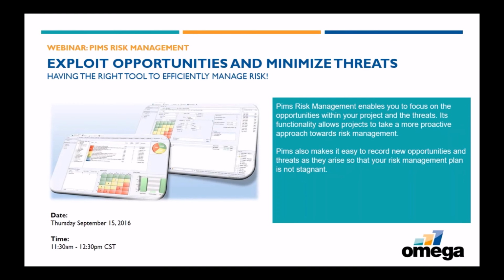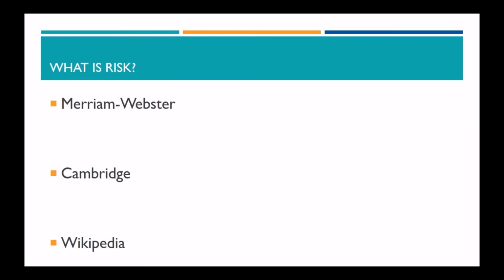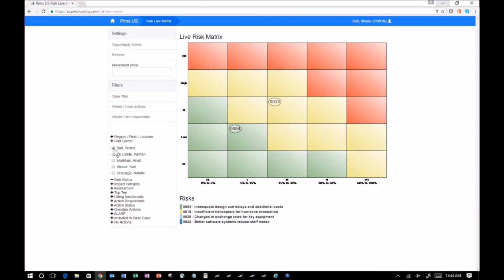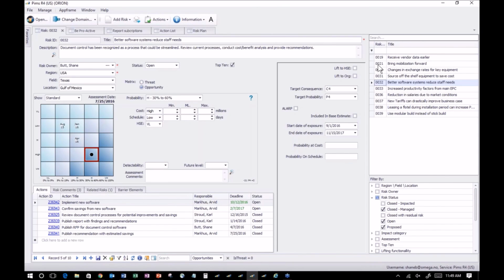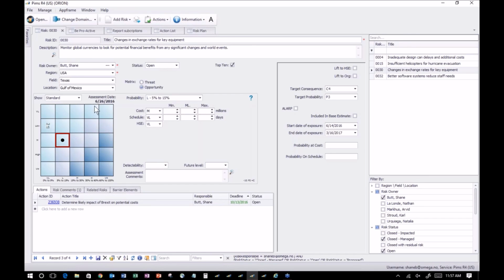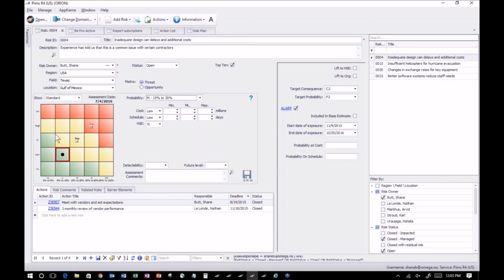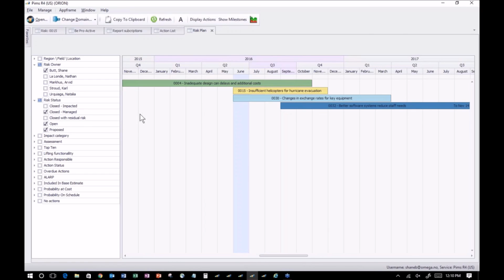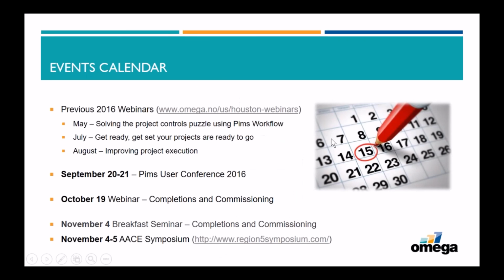Pims Risk Management Webinar Recording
Pims Risk Management enables you to focus on the opportunities within your project and the threats. Its functionality allows projects to take a more proactive approach towards risk management.

Pims also makes it easy to record new opportunities and threats as they arise so that your risk management plan is not stagnant.

for more information on who we are and our other products